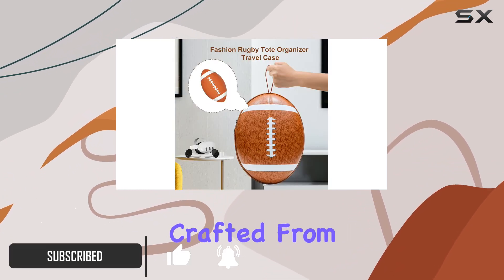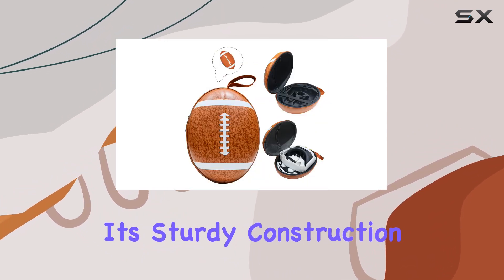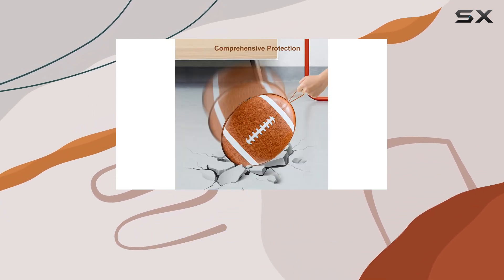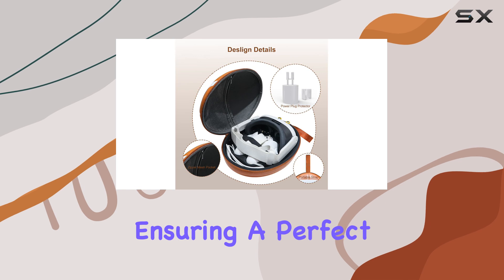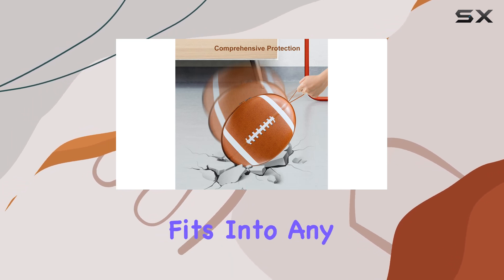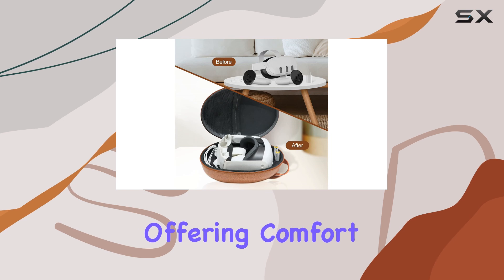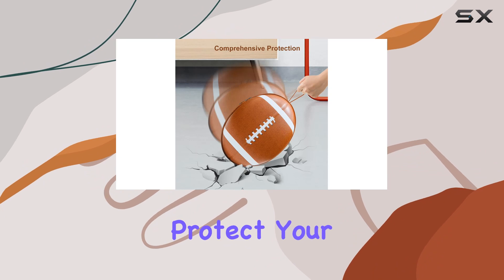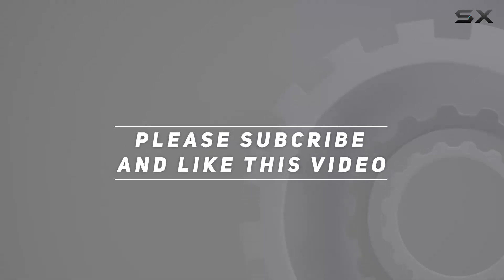Brown Hard Case: Ultimate Protection for Your VR Gaming Headset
0:00 Intro
0:06 Review

Things that we mentioned in this video:
Hard Case Compatible with : B0CJR8ZKLF